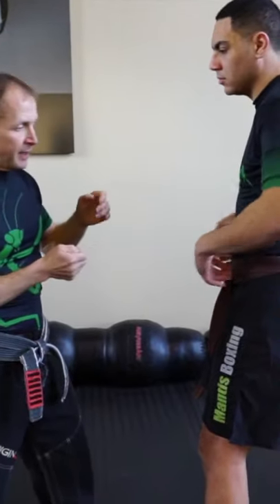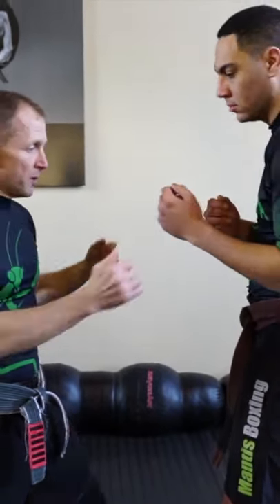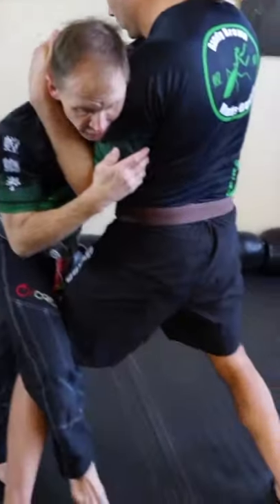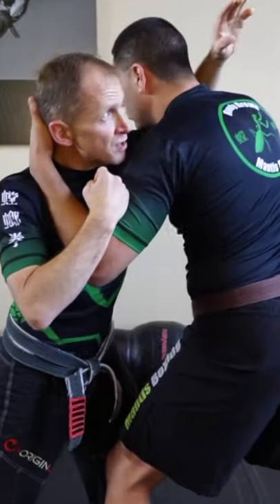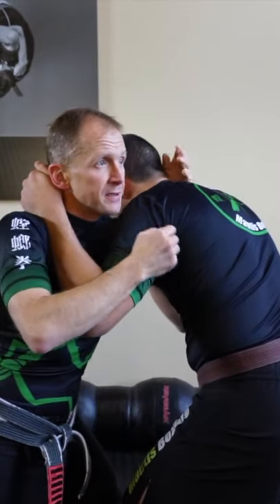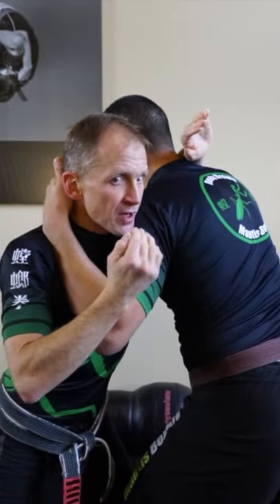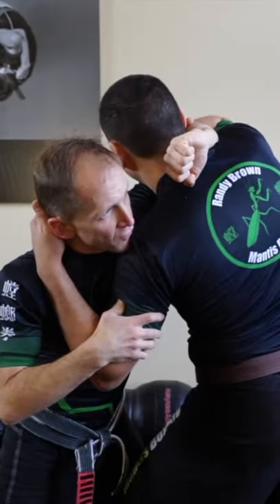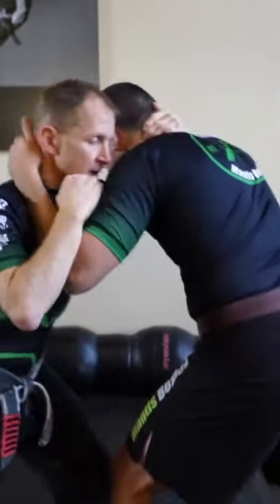Change Moon - Mantis Boxing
Change Moon - a takedown found in various mantis boxing forms such as Beng Bu, as well as other Chinese boxing styles. This move works particularly well in the clinch where other leg hook maneuvers will fail.